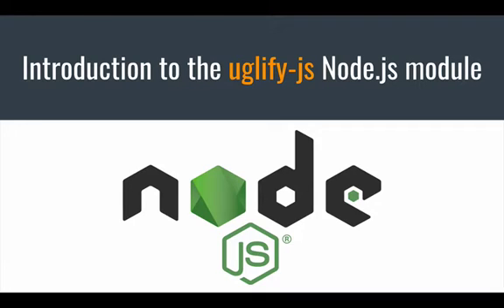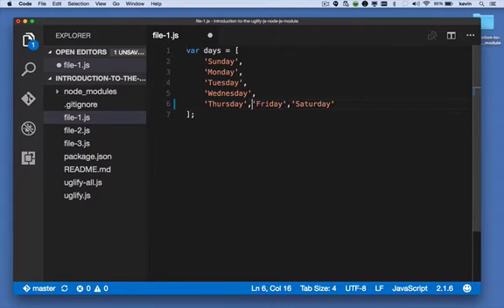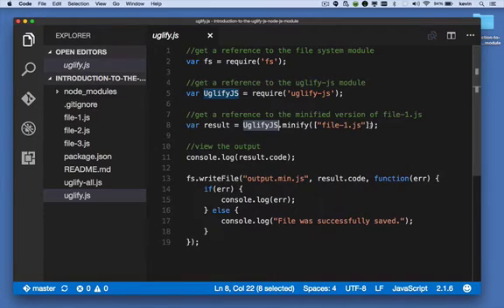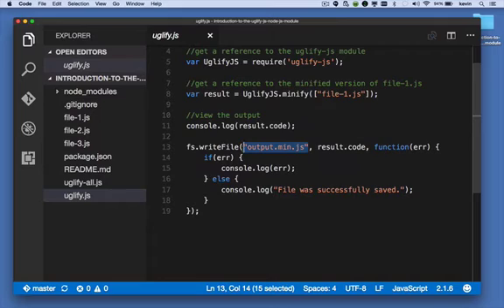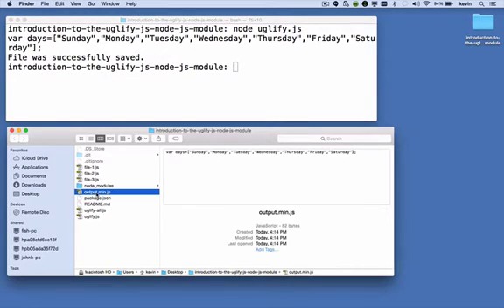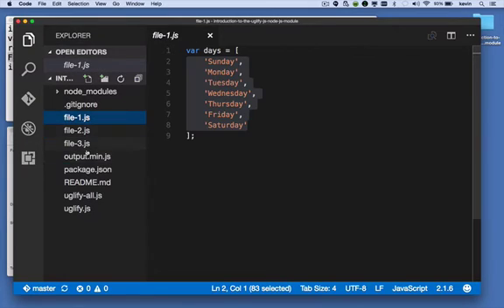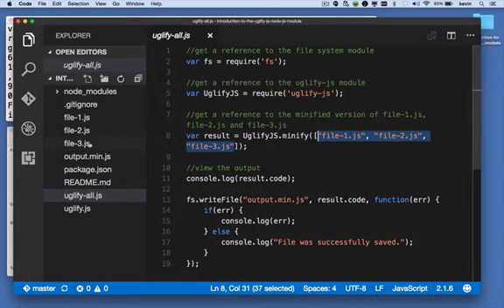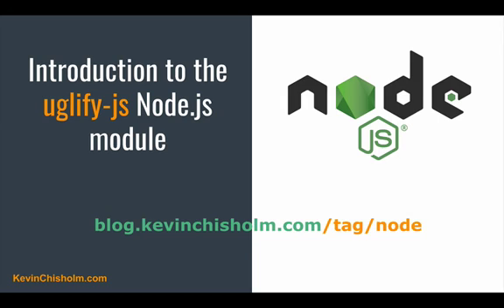Introduction to the uglify-js Node.js module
In this video, I’ll provide a brief introduction to the uglify-js Node module.

If you’d like to follow along with the code samples, please clone this github repo.

Let’s first look at the files we’re going to minify. So over here on the root, we have three files: file-1.js, file-2.js, and file-3.js. These files contain just arbitrary JavaScript. But the purpose of them is to give us three JavaScript files that we want to minify and combine together into one.

So this array, called days has the seven days of the week, and in file-2.js we have the twelve months of the year, and in file-3.js, we have just a bunch of years. But in each case, we’re taking advantage of space. We’re laying things out in a way that’s human readable, or I should say, a way that humans like to read things like code.

We could have done something like this; we could have taken the… reduced as much space as possible, but we don’t like to see thing like that. We like things laid out in a way that’s easier on our eyes. So just bear in mind, that kind of the purpose of these three files is to present JavaScript that is laid out in the human readable way but takes advantage of space. And we’re going to minify these files.

So next, let’s look at this file uglify.js. There’s three variables being created here. The first one, fs, is a reference to the file system module. The second variable, uglify.js is a reference to the require module. The third variable, result, is where we store the result of our minification.

So we’re calling the minify method of the uglify.js a module, and we’re passing it an array. That array happens to have one element. It’s a path to the final file-1.js. It’s a relative path, because that file’s in the same folder as our JavaScript… this file-1.js. If it was in a subfolder called data we’d see data/file-1.js here. So just a relative path here.

So we’re passing it the name of this one file, it’s an array, and the minify method minifies that file and stores that work in here in this result object. And then we’re going to output that to the console. So we’re outputting result.code. Just note the result object has a code property, and the code property is the actual text that has our minification.

Next, we’re creating a file and we’re calling the right file method of the fs module. So the first argument is the path to the file we’re creating. So output.min.js will be created in the same folder that we’re in and if it exists, we’re going to overwrite it.

The second argument is the content of that file, what goes in output.min.js. And we’re going to put the code property of the result object. So it’s going to be the result of our minification. That’s what’s going to go in the file.

And the third argument here is callback. We first check to see if there was an error. If there was, we output it, and if there wasn’t,  we just out a message saying the file was successfully saved.

So let’s see this in action. I’m going to open up a terminal, and also open up the folder so I can see the result of our command. So I’m going to type this command: node uglify.js and we see down here that a file called output.min.js was created. And also, we saw this console message which was the result of our minification, and this console message file was successfully saved, which we saw up here.

So let’s take a look at output.min.js. Now this file is the minified file and in this case looks very much like file-1.js. The only difference is file-1.js is a source file. We took advantage of space. We had things kind of laid out. We had a space between the word days and the = sign, same between =s and the opening bracket for the array, and then each word was on its own line.

In the output.min.js there’s no such space. Every possible space has been removed. We can’t remove this space because we have to have var days to take advantage of our key word, but then every possible space that existed has been removed. So we took our source file and we minified it, or uglified it.

Let’s take a look at uglify-alt.js. There’s almost no difference between these two files. In fact if you toggle them back and forth, you’ll see that the only difference here is that there’s three elements in this array. So we’re calling the minify method of the uglify.js module but we’re passing an array of three elements. And those three elements are file-1, file-2,and file-3.js. So we’re going to take three JavaScript files, combine them, and minify them. And the rest is the same.

So let’s see what happens when we run that. I’m going to go back to my console, and run the command nodes uglify-all.js and then we get our console log messages.

(very sorry: the remaining transcription is missing due to YouTube's maximum text limit)